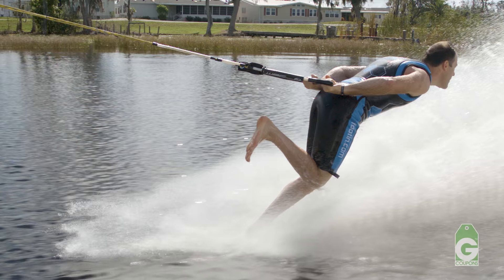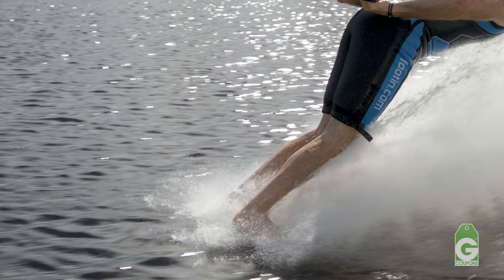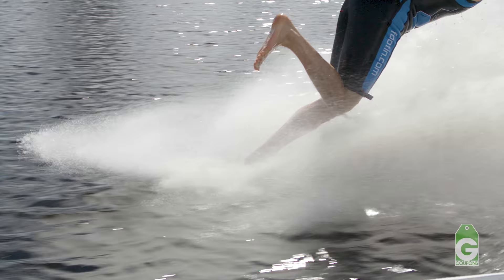Barefoot Waterskiing Trick Tips w/ Keith St Onge - Back One Foot